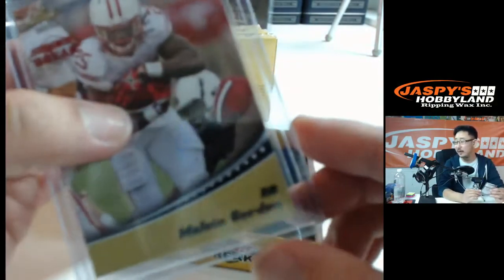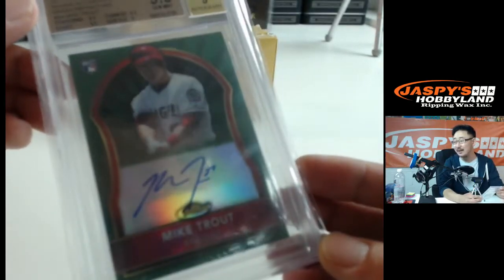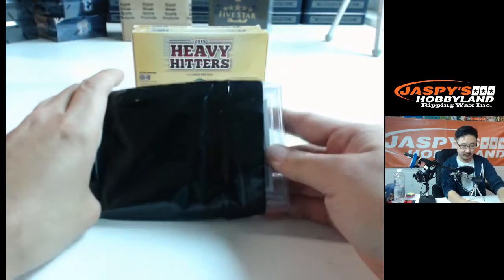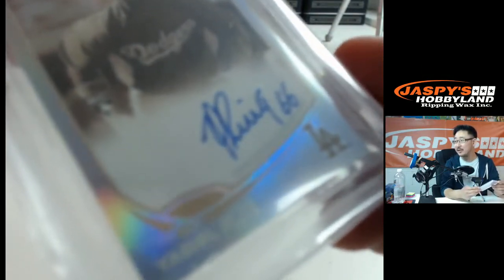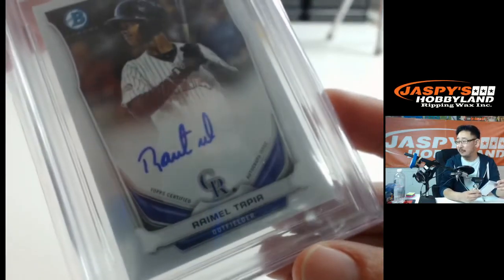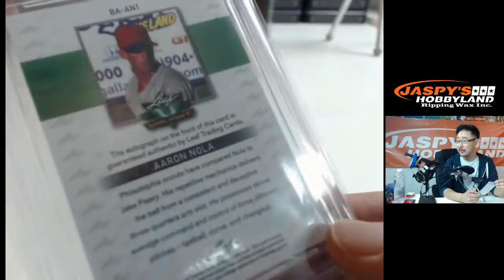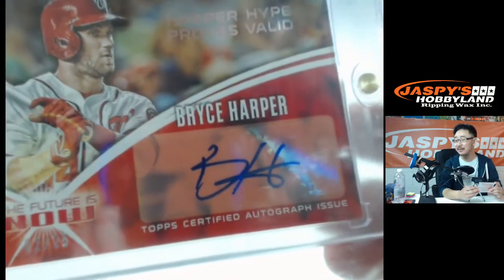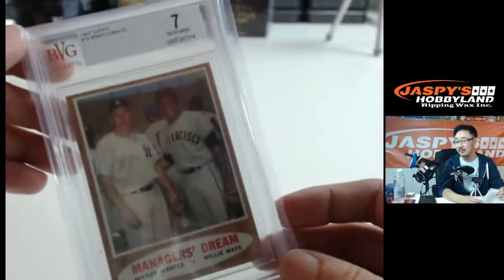3/20/15 [4Box (Full Case) PERSONAL Break] 2015 Super Break Heavy HItters